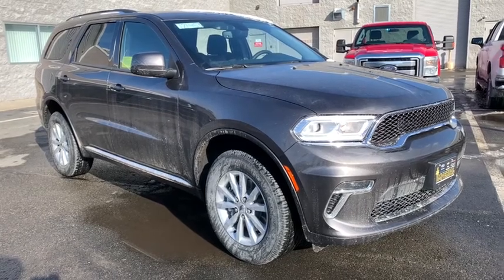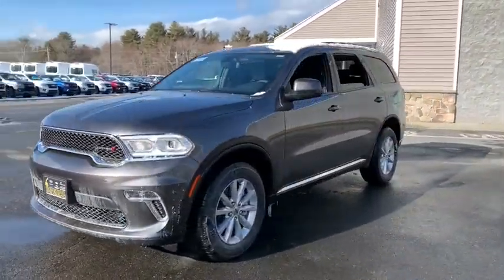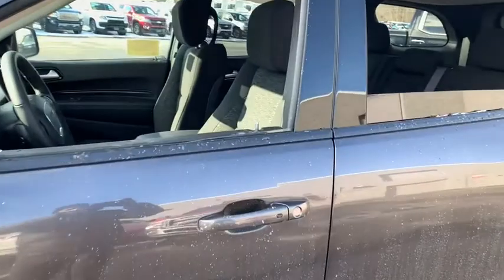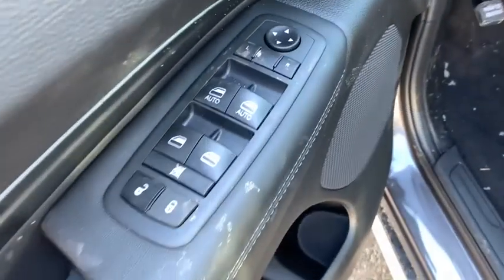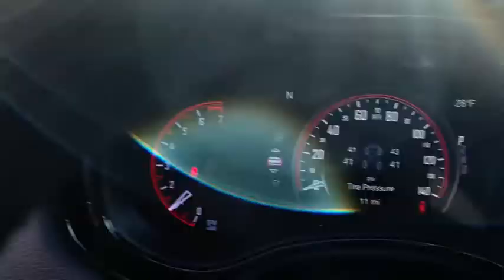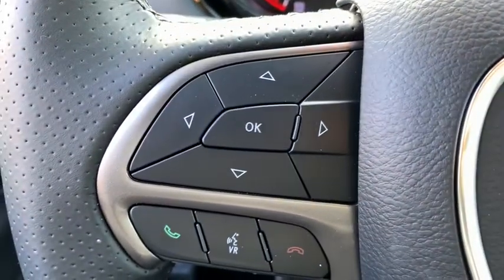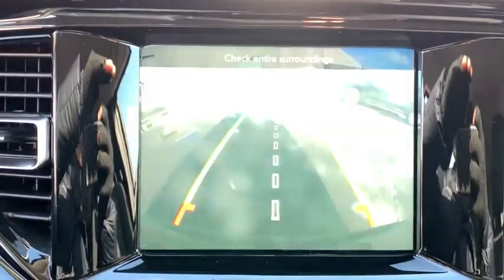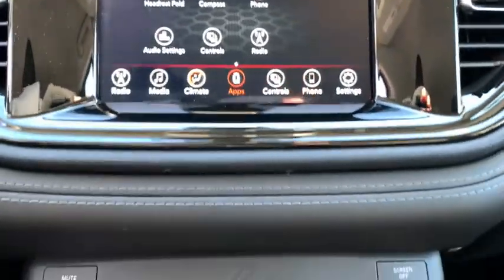2021 Dodge Durango Milford, Mendon, Worcester, Framingham MA, Providence, RI 21-453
Granite Metallic Clearcoat New 2021 Dodge Durango available near me in Milford, Massachusetts at Imperial CDJR. Servicing the Mendon, Worcester, Framingham MA, Providence, RI area.
2021 Dodge Durango SXT Plus - Stock#: 21-453 - VIN#: 1C4RDJAGXMC636846

Imperial CDJR
18 Uxbridge Rd

Third Row Seat, Keyless Start, Bluetooth, Dual Zone A/C, Apple CarPlay, Smart Device Integration, iPod/MP3 Input, TRANSMISSION: 8-SPEED AUTOMATIC (850R... ENGINE: 3.6L V6 24V VVT UPG I W/ESS, QUICK ORDER PACKAGE 2BB SXT PLUS, 3RD ROW SEATING GROUP, Aluminum Wheels, Satellite Radio, Back-Up Camera, All Wheel Drive, Rear Air. SXT Plus trim, Granite Clearcoat exterior and Black interior. FUEL EFFICIENT 25 MPG Hwy/18 MPG City! Warranty 5 yrs/60k Miles - Drivetrain Warranty; brbrbrbrKEY FEATURES INCLUDEbrbrAll Wheel Drive, Rear Air, Back-Up Camera, Satellite Radio, iPod/MP3 Input, Bluetooth, Aluminum Wheels, Keyless Start, Dual Zone A/C, Smart Device Integration, Apple CarPlay. Rear Spoiler, MP3 Player, Privacy Glass, Keyless Entry, Steering Wheel Controls. brbrbrbrOPTION PACKAGESbrbrQUICK ORDER PACKAGE 2BB SXT PLUS Engine: 3.6L V6 24V VVT UPG I w/ESS, Transmission: 8-Speed Automatic (850RE), ParkSense Rear Park Assist w/Stop, Power 8-Way Driver/Manual Passenger Seat, Bright Side Roof Rails, 4-Way Power Driver Lumber Adjust, Integrated Roof Rail Crossbars, 3RD ROW SEATING GROUP 2nd Row 60/40 Fold & Tumble Seat, 3rd Row Remote Headrest Dumping, 3rd Row Seat, 7 Passenger Seating, ENGINE: 3.6L V6 24V VVT UPG I W/ESS (STD), TRANSMISSION: 8-SPEED AUTOMATIC (850RE) (STD). Dodge SXT Plus with Granite Clearcoat exterior and Black interior features a V6 Cylinder Engine with 293 HP at 6400 RPM*. brbrbrbrEXPERTS REPORTbrbrGreat Gas Mileage: 25 MPG Hwy. brbrbrbr.brbrThe Buy For Price reflects all applicable manufacturer rebates and/or incentives (not all will qualify) and is based on retail purchase with additional dealer discounts including a $1,000 Imperial Trade Assistance Bonus for qualifying 2010 or newer trades. Our specials are available exclusively through our phone and internet department. Price subject to change if manufacturer rebates change. Lease, business and fleet acquisitions may result in a different pricing and rebate structure. Price does not include tax, title, registration, and documentation fee or other applicable fees. Vehicle must be paid in full and take same day delivery from dealer stock. No wholesalers or dealers. Call or email our phone and internet team for the most current rebate information and Imperial discounts. Our price online is for our market area only. Price cannot be combined with any other discounts or promotions. Not responsible for typographical or pricing errors. May include vehicle demonstrators. StockPrice does not include tax, title, registration, documentation fee or other applicable fees, and includes our Imperial Trade Assistance Bonus of $1,000 for qualifying 2010 or newer retailable trades. To receive advertised promotional price, the vehicle must be paid in full and take same day delivery from dealer stock. Call or email our phone and internet team for the most current rebate information and Imperial discounts. Price cannot be combined with any other discounts or promotions and is subject to change based on market value at any time without notice, customer must mention promo code in order to qualify for internet special discount. The information contained herein is deemed reliable but not guaranteed, dealer not responsible for any misprint involving the price or description of the vehicle, it's the sole responsibility of buyer to physically inspect and verify such information prior to purchasing. Transparency is our goal. NO WHOLESALERS OR DEALERS! brbr MORE ABOUT US: Imperial Cars Purchase With Confidence: 1) Free Car Fax Vehicle History Report Available For All Of Our Vehicles Online. 2) Imperial Certified All used cars go through a Rigorous 125-Point Vehicle Inspection. 3) Bottom Line Pricing 4) 5 Day or 200 Mile Exc  $1,000Must trade 2011 or newer retail-able trade.br - Exp. 12/31/202
Quick Order Package 2BB SXT Plus,3.45 Rear Axle Ratio,Wheels: 18 x 8.0 Painted Aluminum,Cloth Bucket Seats w/Shift Insert,3rd Row Seating Group,Front License Plate Bracket,Radio: Uconnect 4 w/8.4 Display,Tungsten Interior Accent Stitch,2nd Row 60/40 Fold & Tumble Seat,7-Passenger Seating,GPS Antenna Input,Power 8-Way Driver/Manual Passenger Seat,4-Way Power Driver Lumber Adjust,Google Android Auto,USB Host Flip,Apple CarPlay,SiriusXM Satellite Radio,Integrated Center Stack Radio,Integrated Voice Command w/Bluetooth,Front Center Armrest w/St